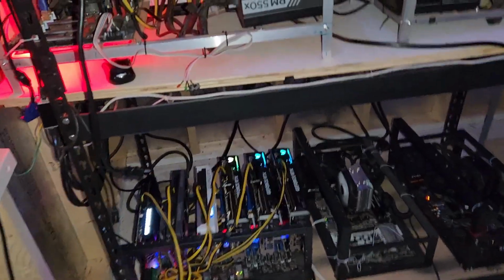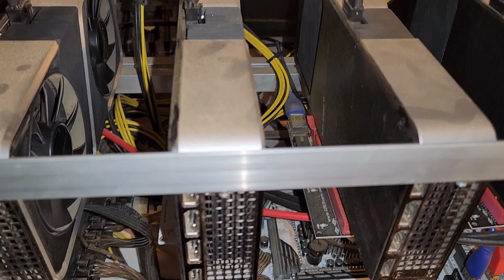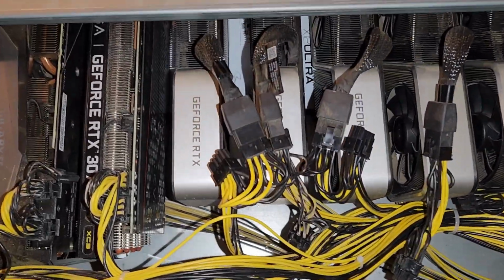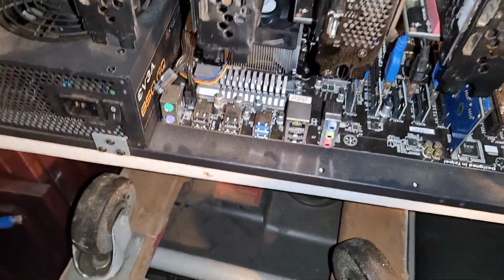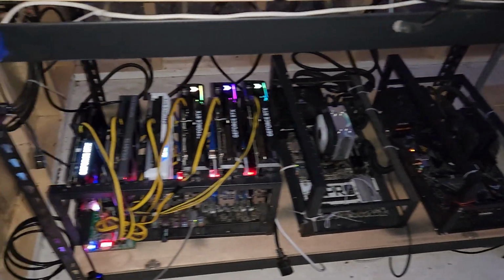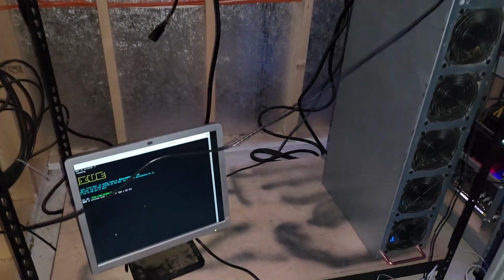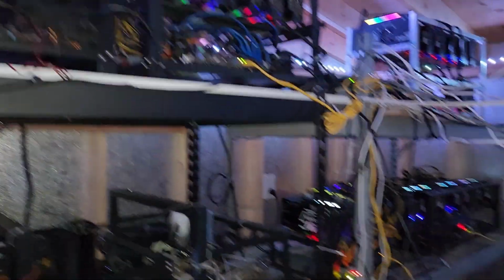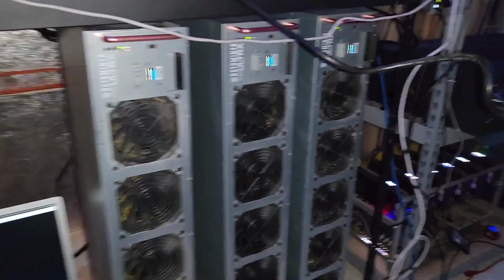Converting the shed to octominers and server cases Part 1!!!!!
Finally swapping out the open air frames for octominers!

I mine on K1 pool and herominers right now
Follow me on X
 / kr00tmantech

Steam deck essentials
The dock I use
The 1 tb ssd I am going to be upgrading to shortly
256 ssd similar to the one I bought on ebay
the one I bought on ebay
Ks0 180 watt power brick (use this if overcharging)
cablemod 4090 cable
4090 gpu bracket
3 in 1 SD card reader
replacement cemos batteries
4tb ssd
Amd pc parts list
Parts list
Be quiet Dark rock pro 4
5600x (you can only get the x3d at microcenter but the 5600x is a fine cpu if this is all you can get.
b550i aorus pro ax motherboard
Merc 310 7900xtx for under msrp!
Lian li tu-150 silver
silverstone sfx 700 watt psu
16 gigs ddr4 ram cl18 3600 MHZ (not my ram but the best value)
Mining parts to build new rigs
6 gpu mining frame
12 gpu mining frame
12 gpu stackable mining frame
6 pack of gpu risers